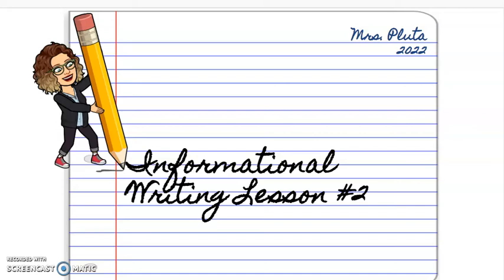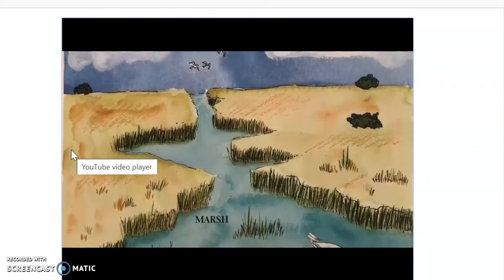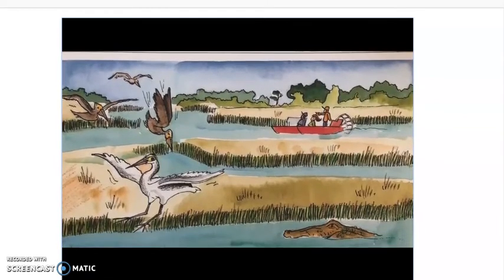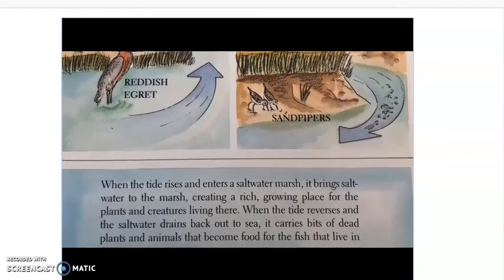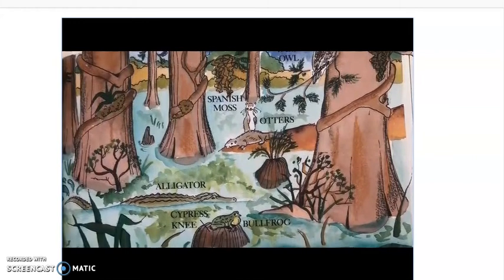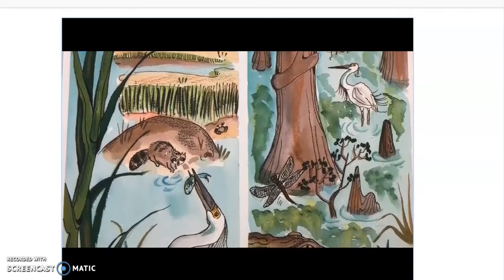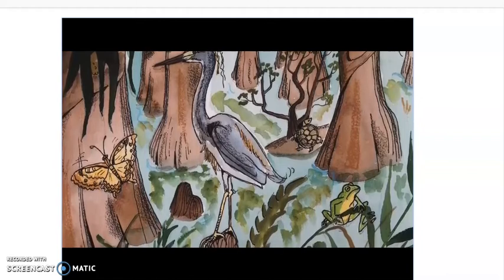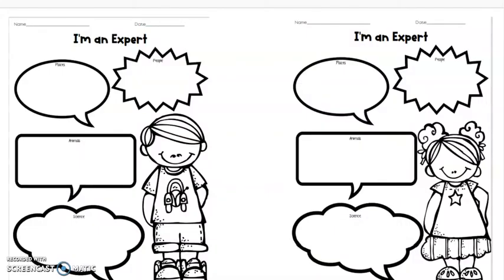Informational Writing Lesson #2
The first step in informational writing is deciding what to write about.